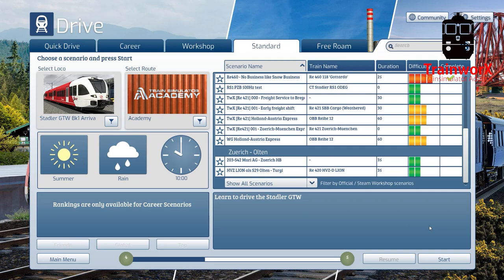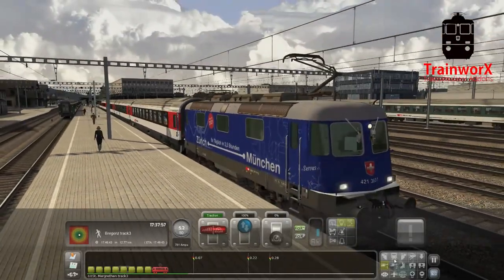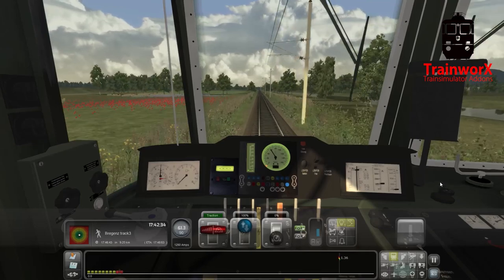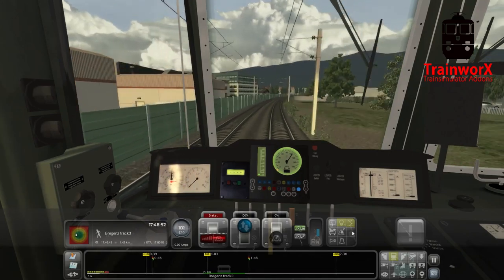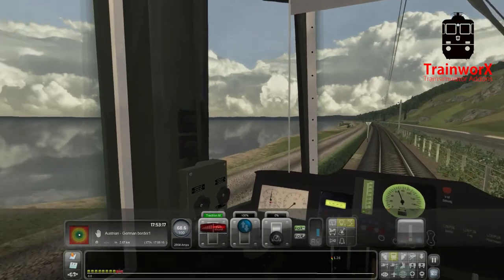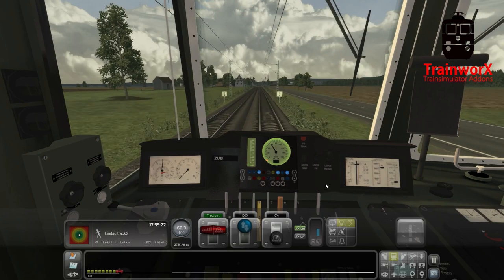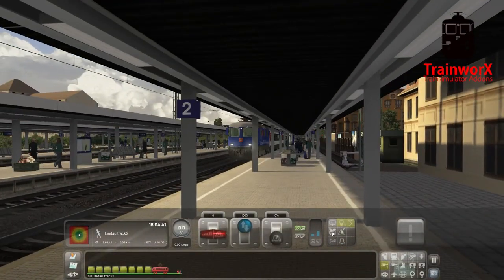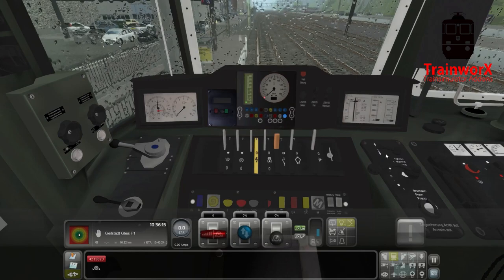TrainworX Re 421 for TS1 (version 2021) | Test drive with driving tips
In this video, we drive an Re 421 from St. Margrethen (CH) to Lindau (D). The new 2021 Re 421 pack includes 8 versions of the Re 421 with Hybrid ZUB and PZB and a variety of B50 and UACS wagons.

We will also go through the operations of controlling this engine correctly.